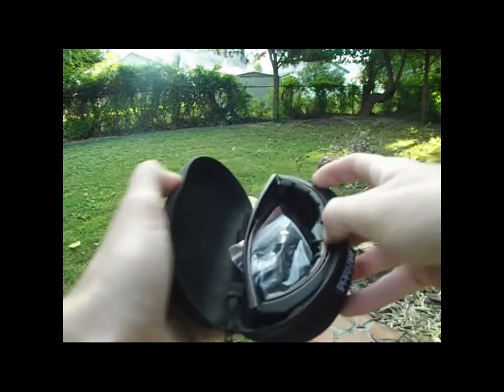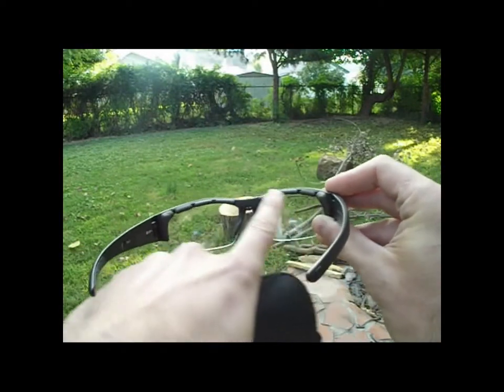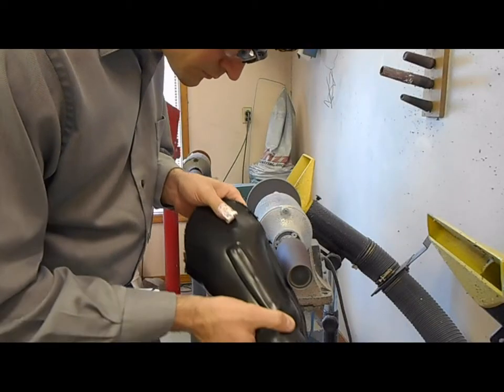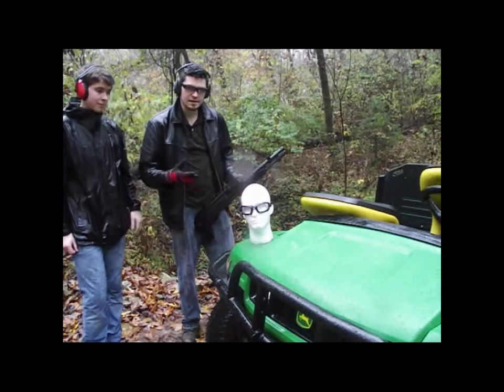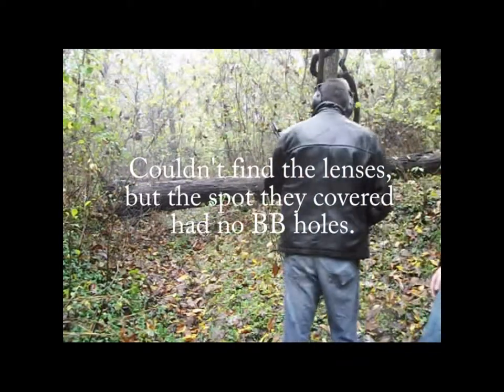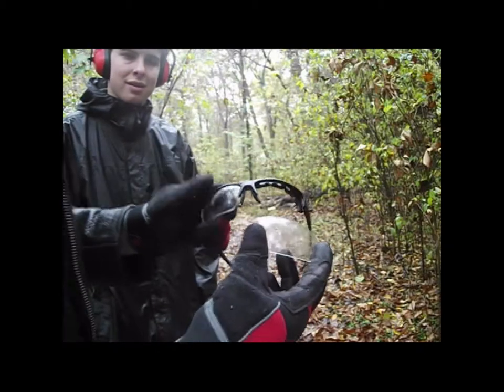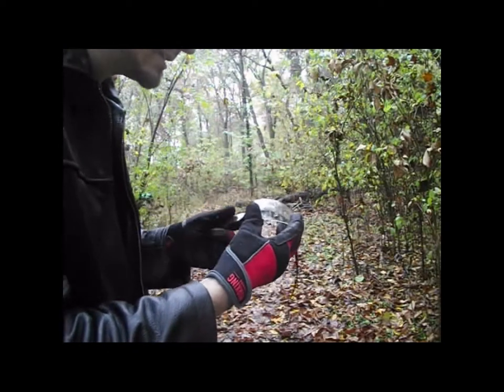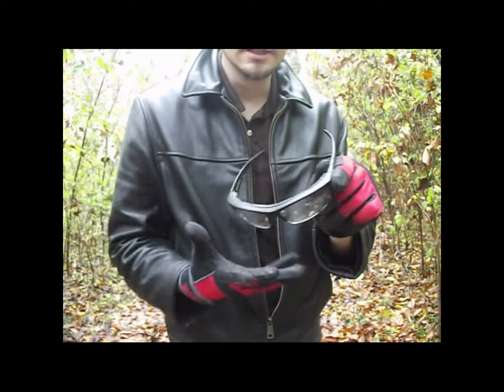Bobster Ryval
Here I have tested another Bobster product.  The Ryval safety glasses.  They stood up to a shotgun blast pretty well. take a look!!